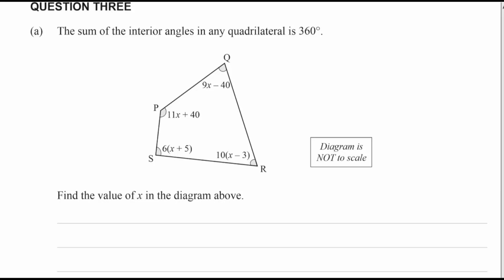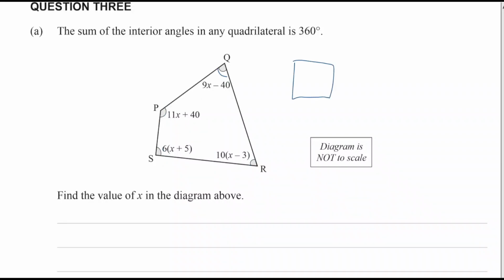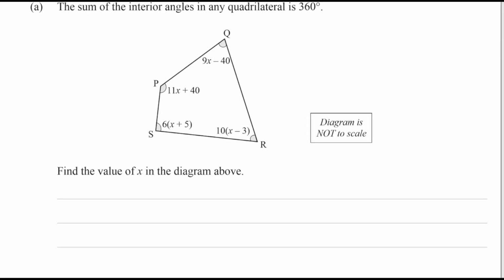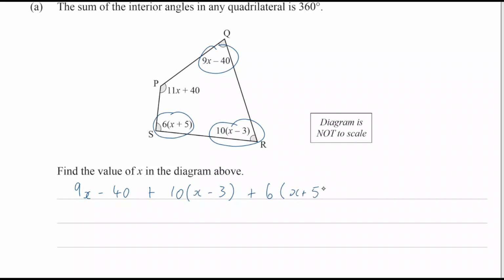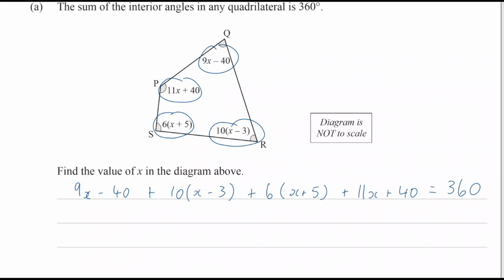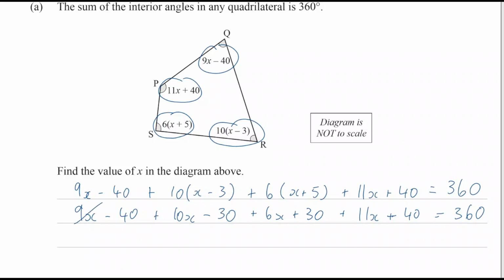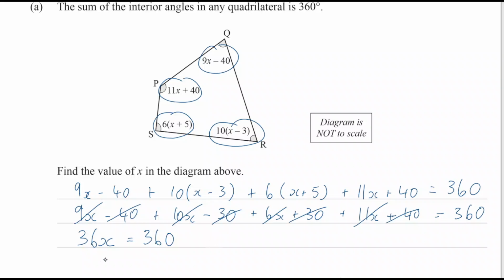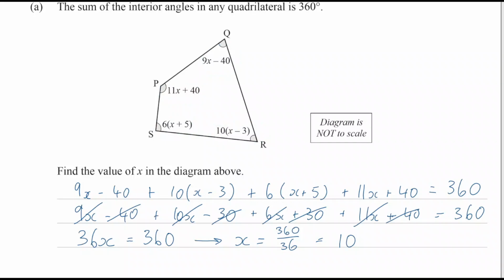NCEA L1 Algebra (MCAT Day 1) 2020 Past Exam - Question 3a